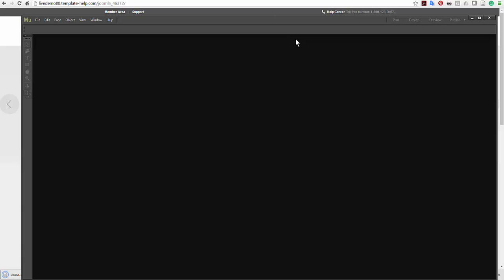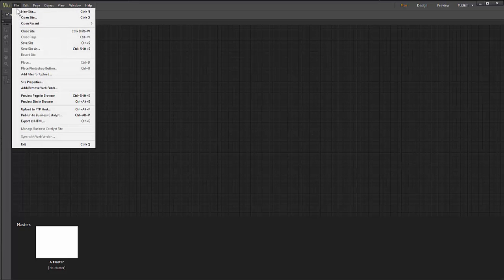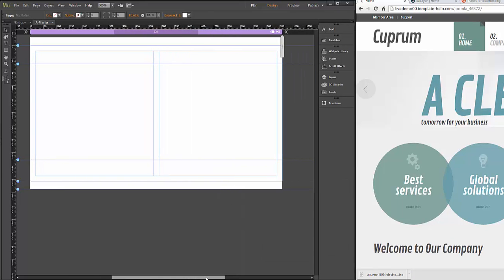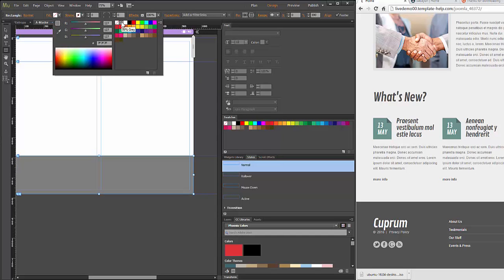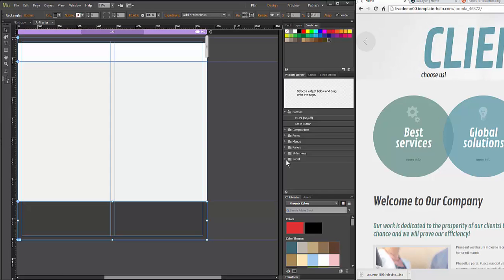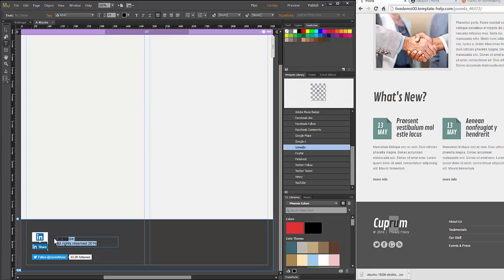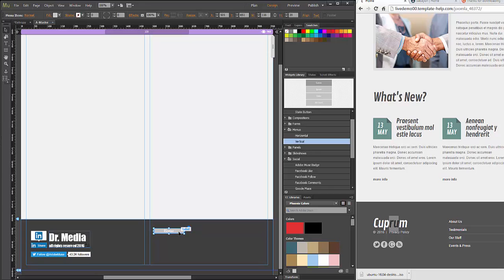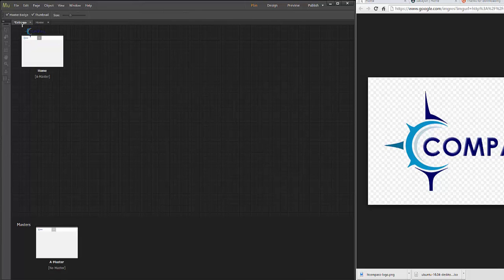Introduction to Adobe Muse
Starting with the basic elements lets build a muse website